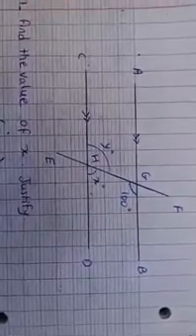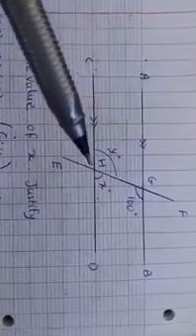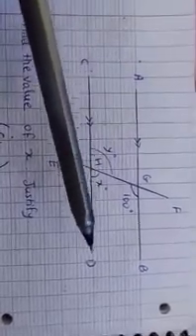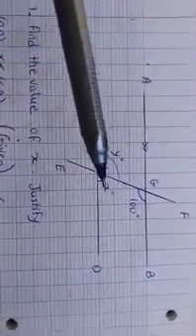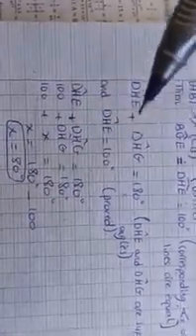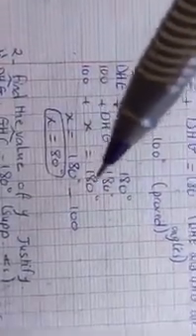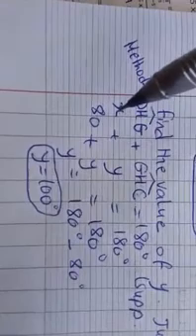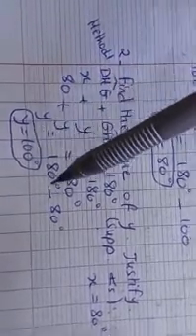6 October 2020